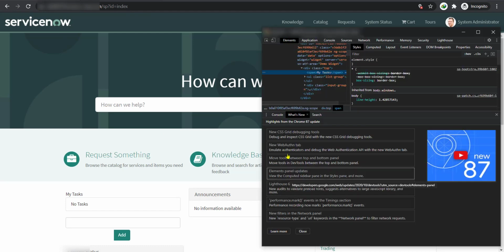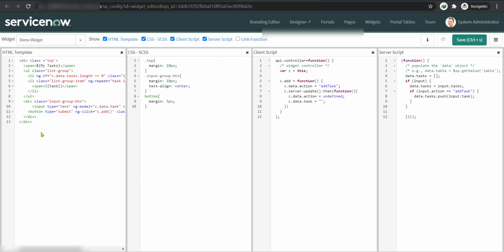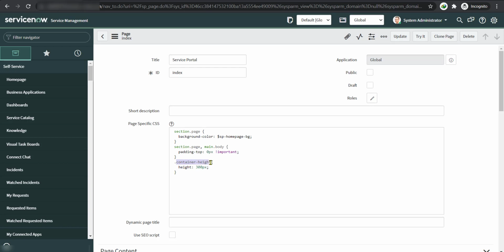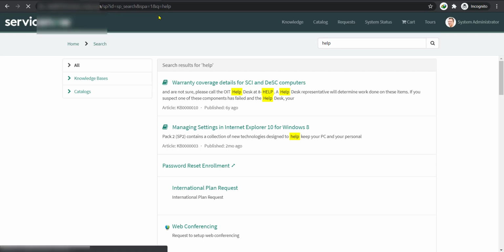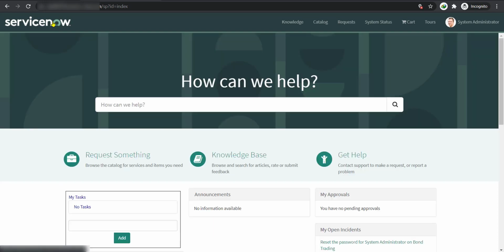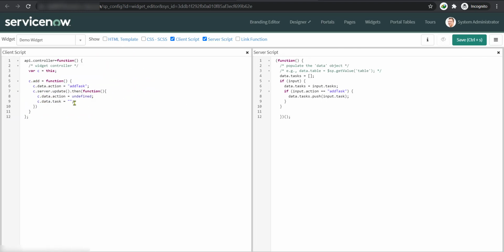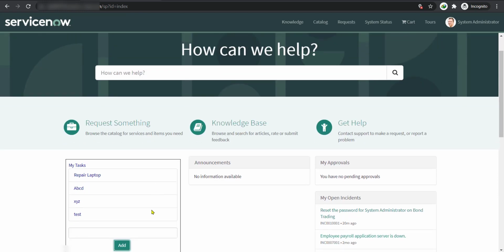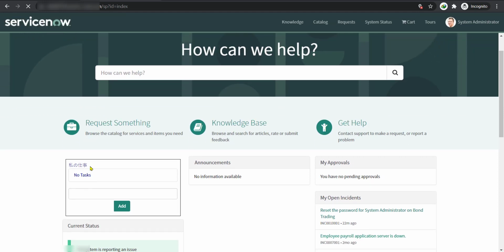Service Portal Tips and Techniques Part 1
I am starting a new series of articles on Tips and Techniques for Service Portal Developers .

The goal of this series is to consolidate a list of common challenges which almost every developer will come across when they work on Service Portal.

In every part I will share 5 Tips and Techniques(Based on My Experience and Based on Community Questions in the Service Portal Topic) which will be useful for a Service Portal Developer.